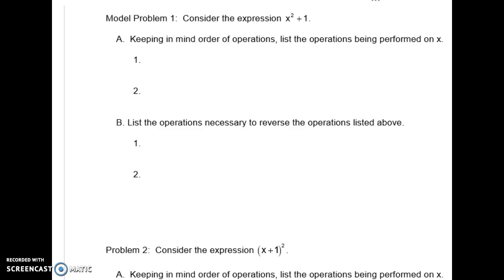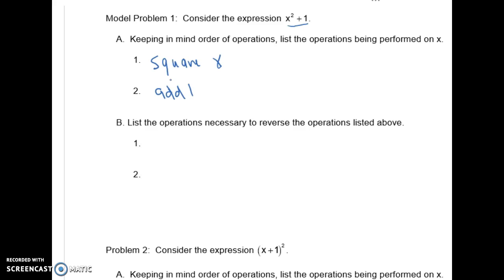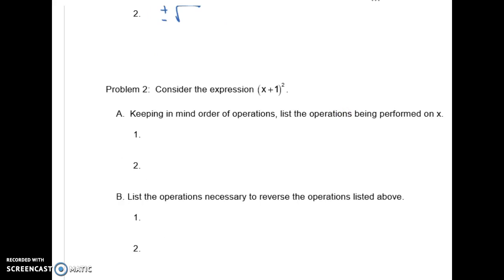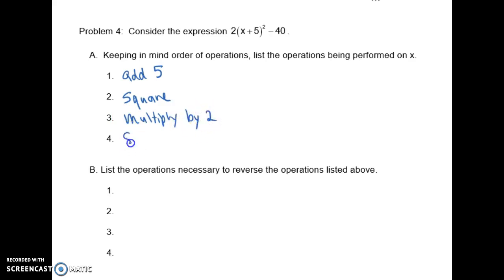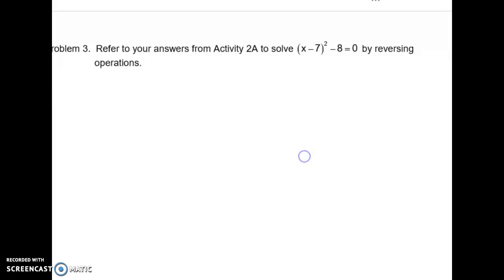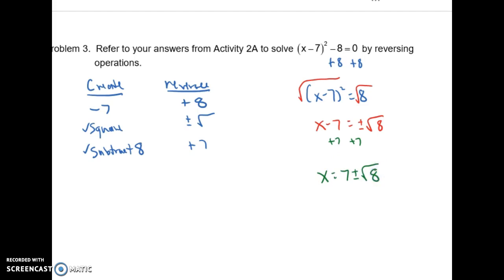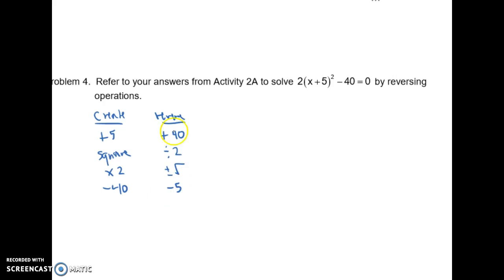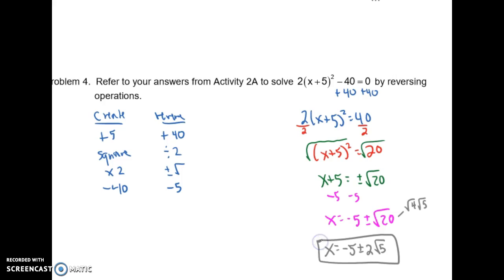Section 54 - Solving Quadratics by Reversing Operations